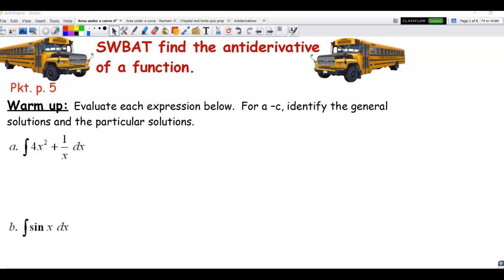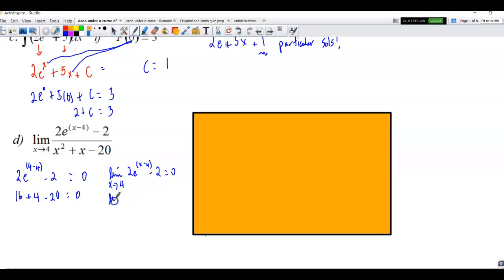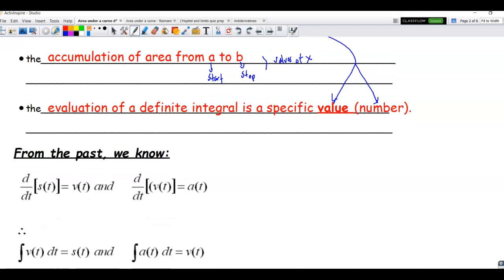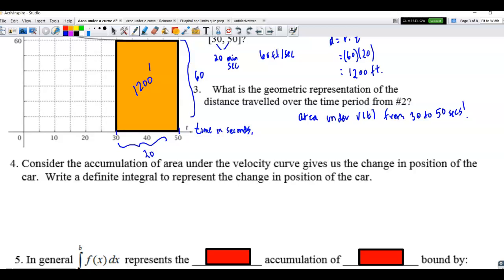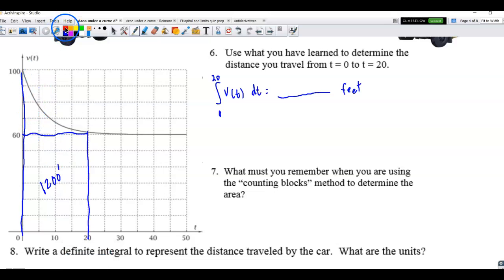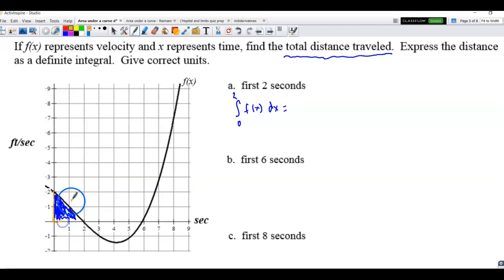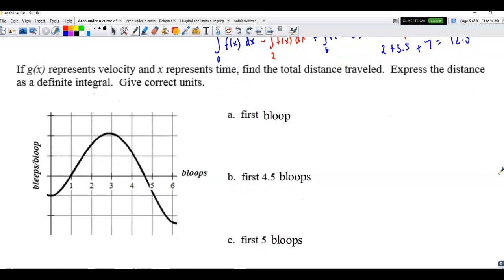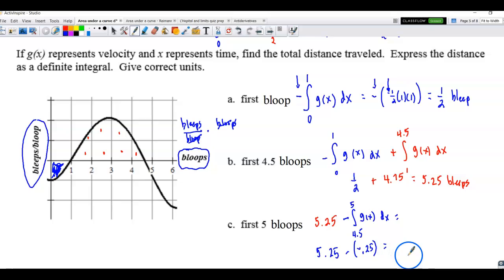Area under a curve day 1